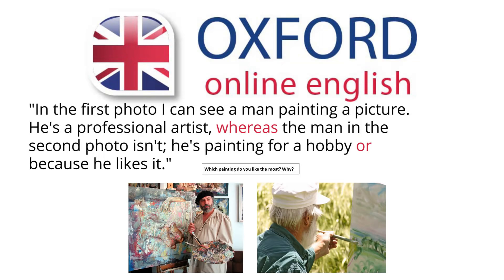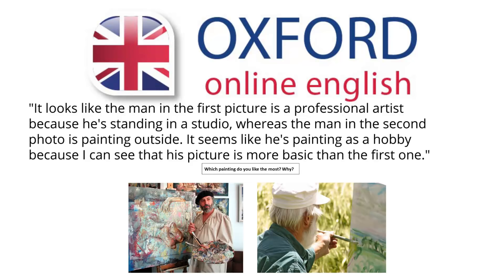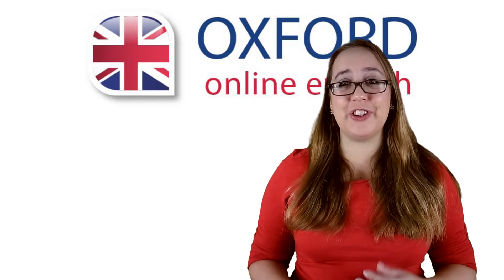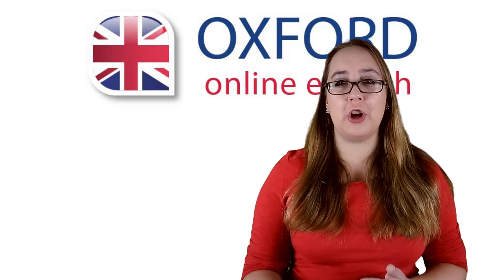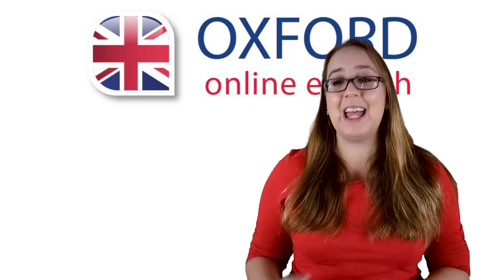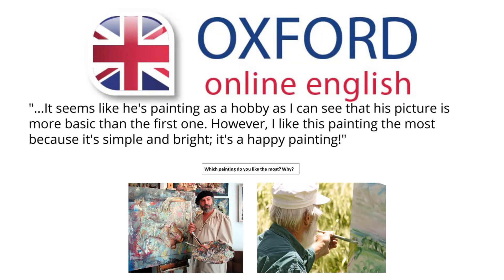FCE (B2 First) Speaking Exam Part Two - Cambridge FCE Speaking Test Advice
In this lesson, you can see what to expect in part two of the FCE speaking exam and how to improve your score. You’ll see how the questions are structured, and you can learn useful phrases that will help you to compare photos and speculate on what could be happening. We’ll also look at sample questions and answers. Prepare for the FCE exam with a certified English teacher

In part two of the FCE speaking test you’ll be given two photographs. You have to compare the two photos and answer a question about them. You’ll have about one minute for this. Your partner will then be asked a short question related to your photographs.

You can see the full version of this free English lesson

Contents:
1. What to expect in part two of the FCE speaking exam 0:39
2. How to compare photographs 2:11
3. What can I say about the photos? 5:58
4. What makes a good answer? 8:44

During part two of the FCE speaking exam, you need to:

- Compare the two photographs
- Speculate about what you think is happening
- Develop your ideas into longer, coherent answers

You'll see how to do all these things in this free English video lesson.